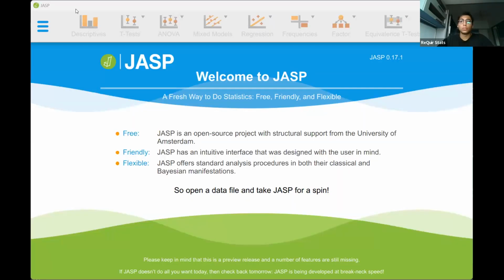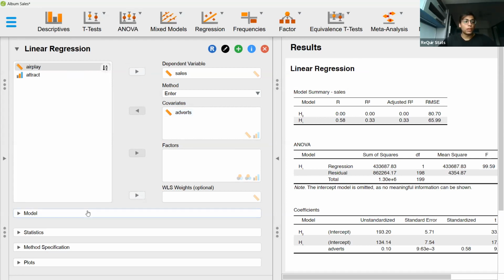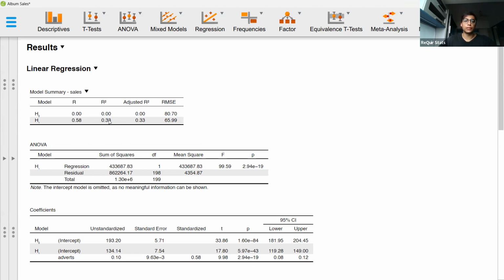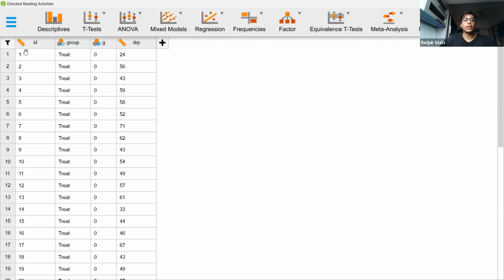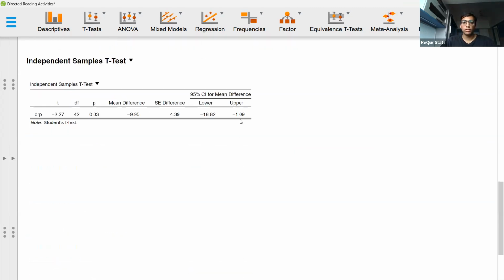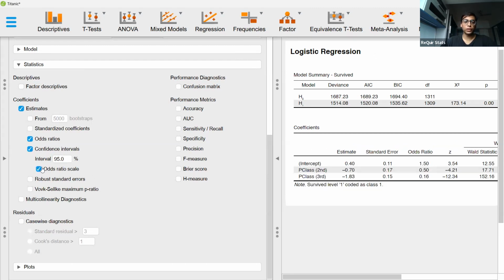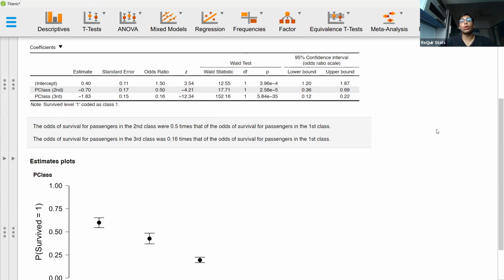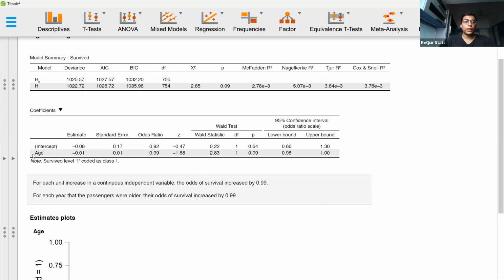Innores * Requir stats statistics workshop part 5